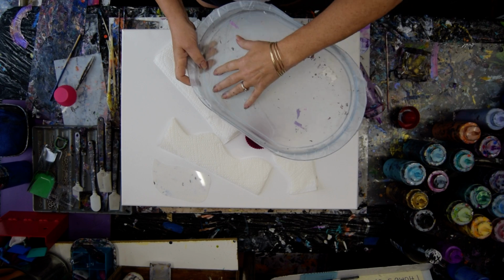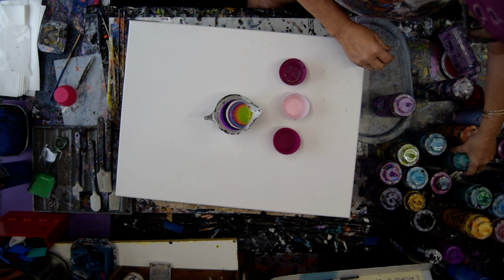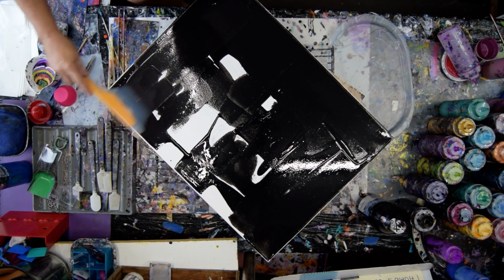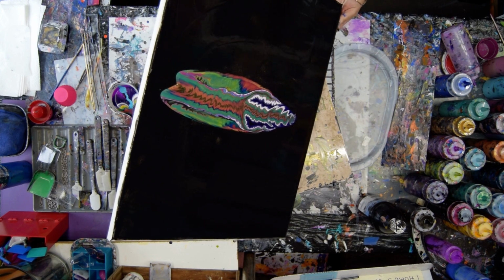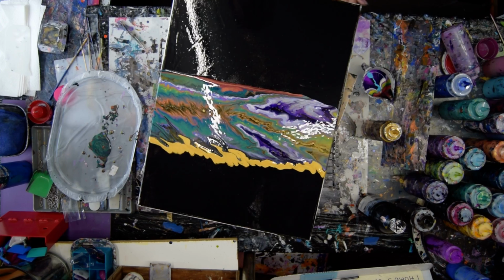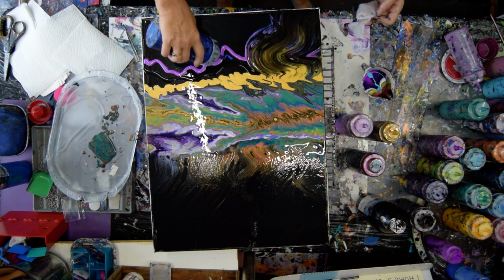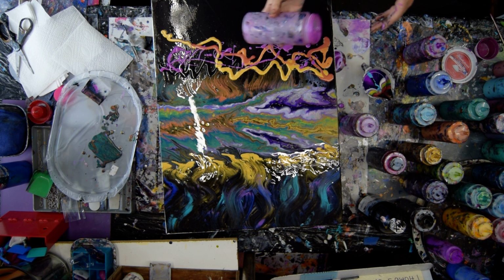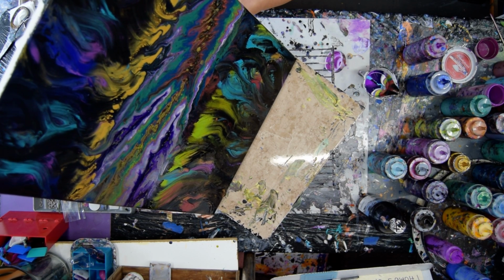Way Cool Out there Scape? Tipping Ribbons To Create Multiple Areas Fluid Acrylic Art #7267 -7.23.20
I am using an 18" x 24"  stretched canvas. All the paints I use are acrylic paints mixed with additives to help them flow more easily. All my colors are stored and mixed in squeeze bottles for ease of use. I use a propane torch is cautiously passed over the surface of the canvas to release any air in the paint that might result in bubbles forming while the artwork dries or leaving pockmarks if left to pop on their own. Warming the paint will also often encourage patterns to emerge because the paint in combination with the Floetrol used in my pouring mix encourages cells to form.